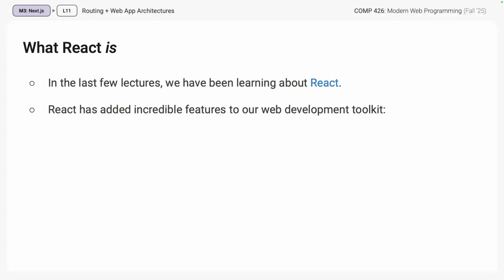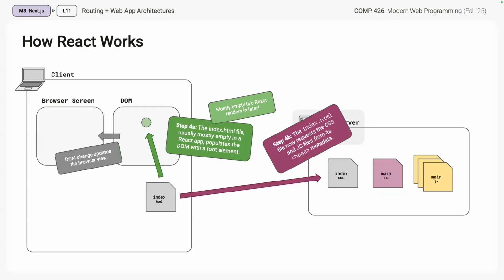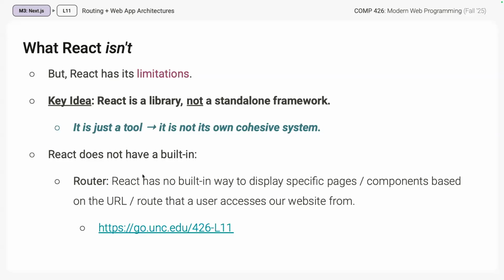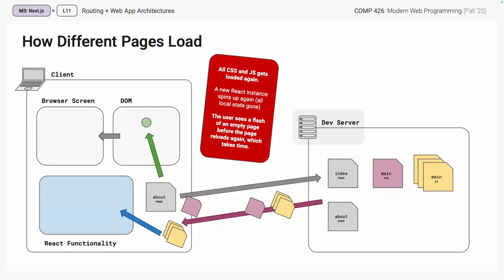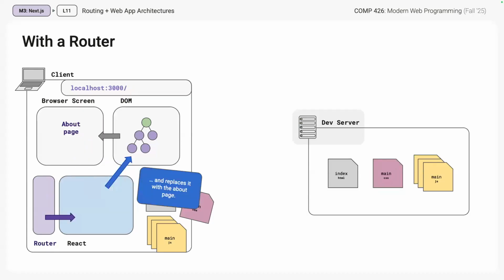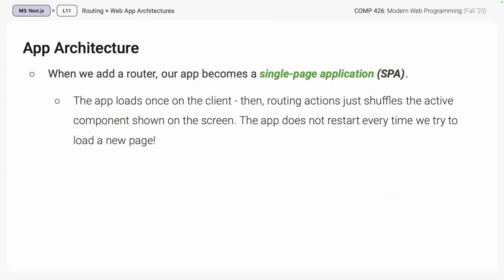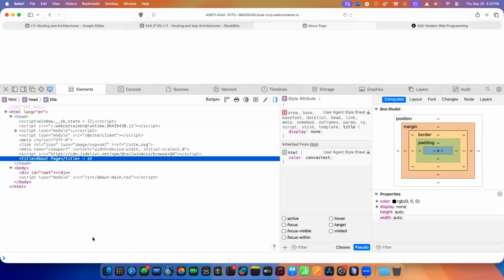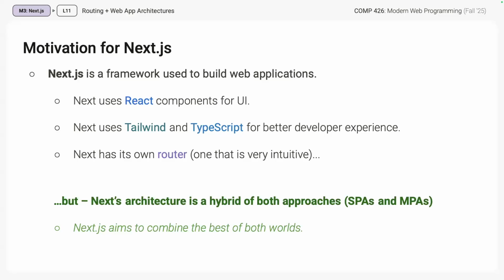Modern Web Dev #11: Routing and Web App Architectures | COMP 426 @ UNC-Chapel Hill (F'25)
In this lecture, students learn about the differences between multi-page applications (MPAs) and single-page applications (SPAs).